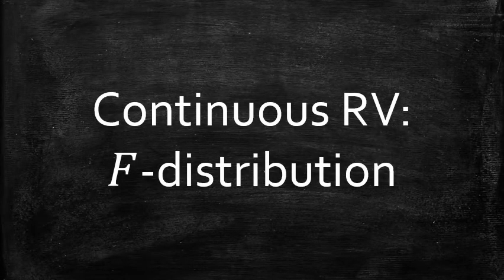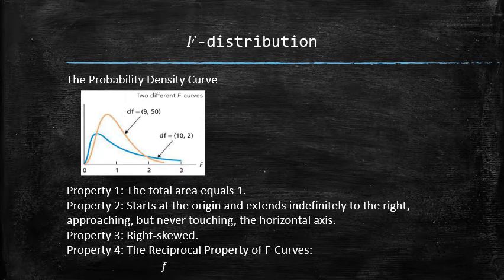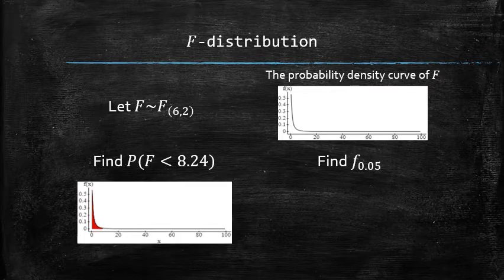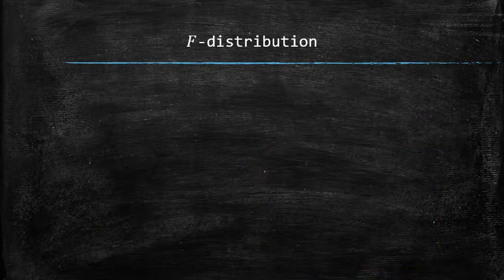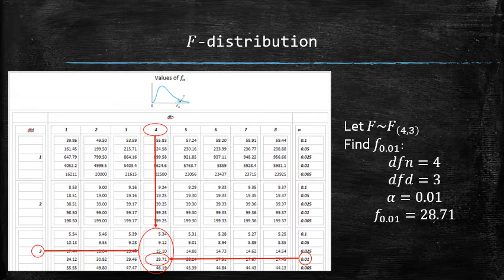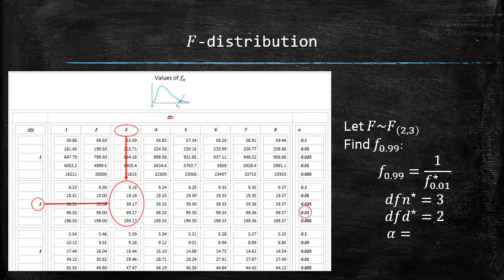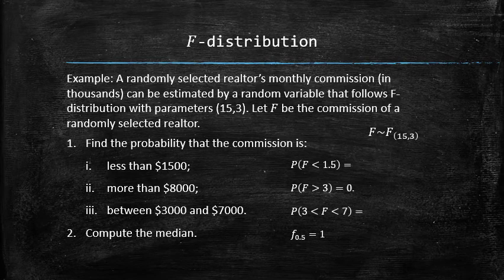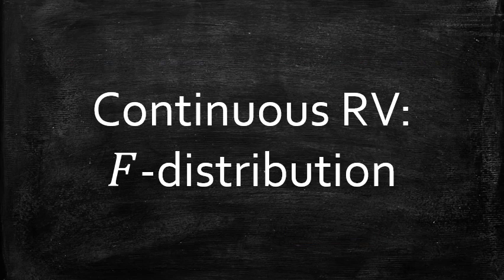Continuous RV: F-Distribution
In this video, I introduce and discuss the properties of one of the standard types of continuous random variables called the F-distribution along with an example.